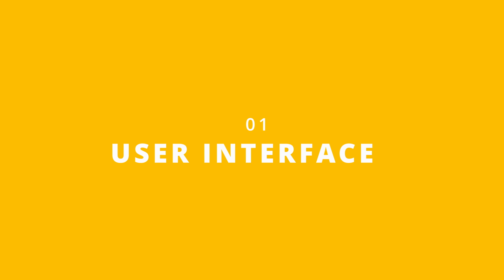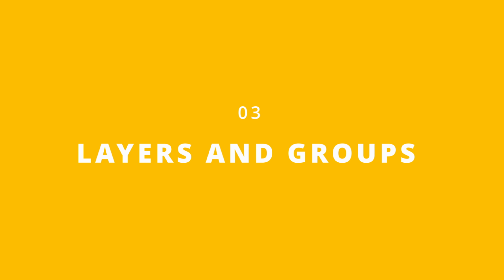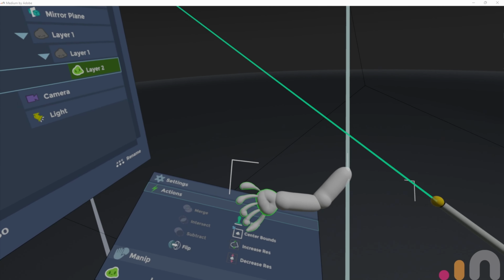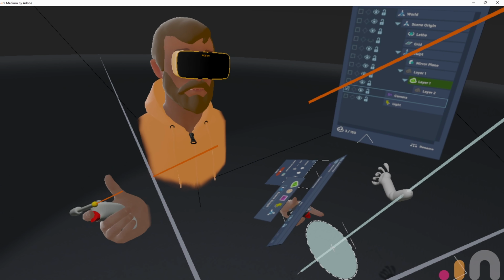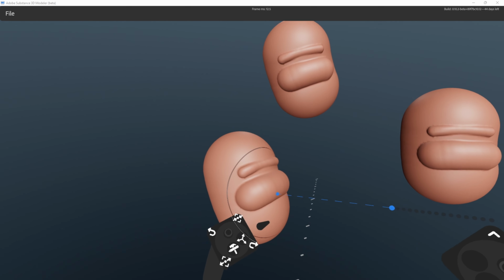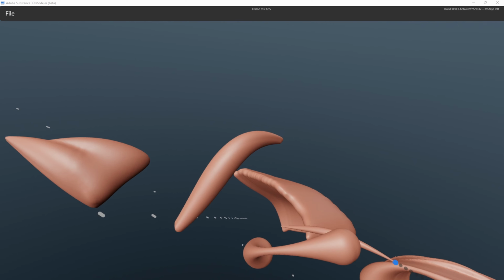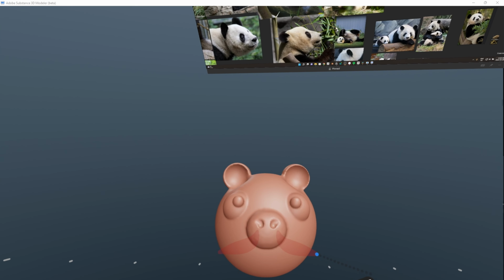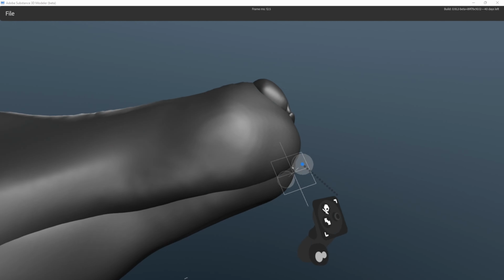Substance 3D modeler beta, why I like it and what I think its missing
this video was recorded as I tested the Adobe Substance 3D modeler open beta.
I Mainly talk about my favorite aspects of this tool when compared to adobe medium and the things I believe are missing.

0:00 - 0 - intro
0:46 - 1 - user interface
2:21 - 2 - unlimited canvas
4:19 - 3 - layers and groups
8:11 - 4 - camera/ 3rd person view
11:18 - 5 - Brush requests
14:27 - 6 - stronger smooth
17:41 - spline tool
19:25 - 7 - references
21:38 -8-  shaders
23:31 - 9 - VR sculpting overview
24:38 - 10 - brush size consistency
26:28 - 11 - Desktop sculpting